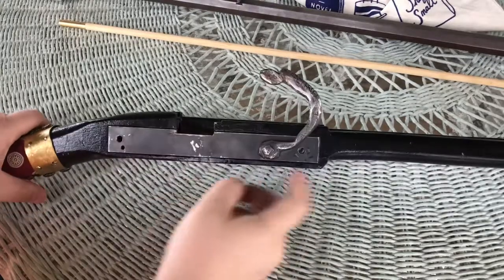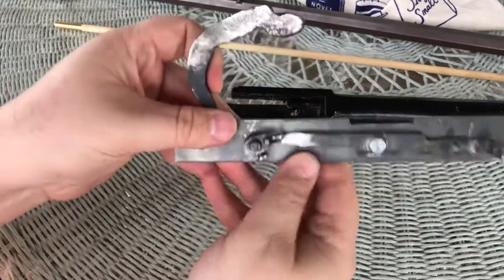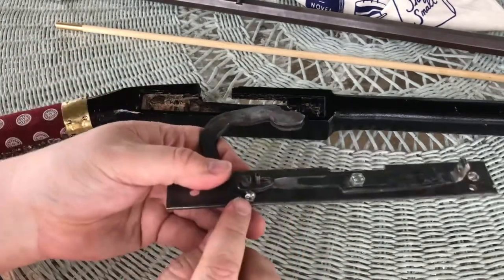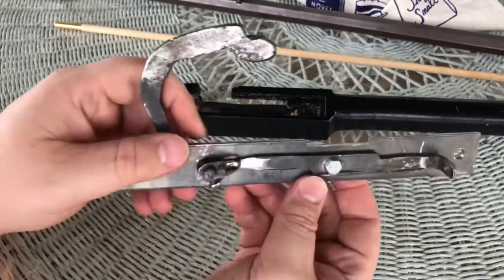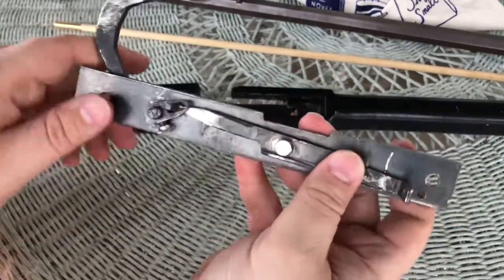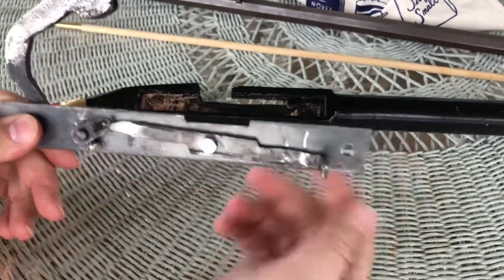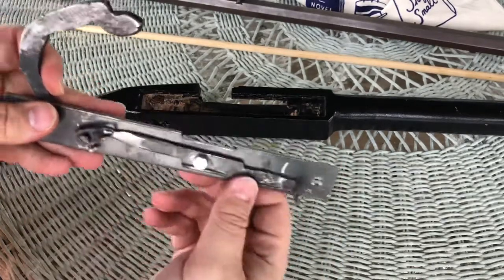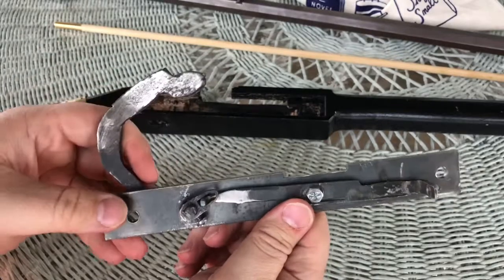Matchlock Mechanism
An impromptu breakdown of the simple matchlock mechanism I constructed last year. I am currently breaking the entire gun down to do some esthetics mods to it. That video will come later in the week.